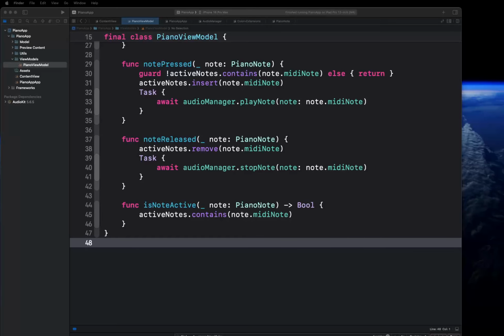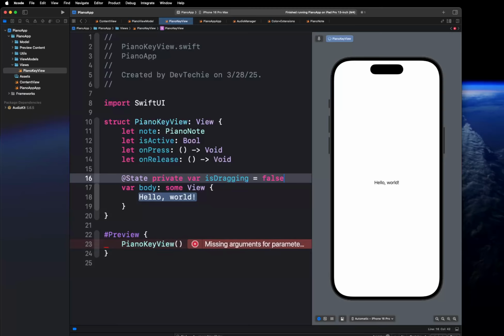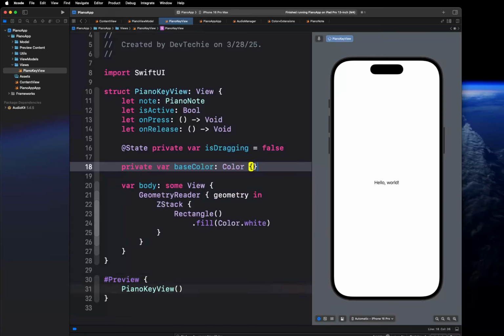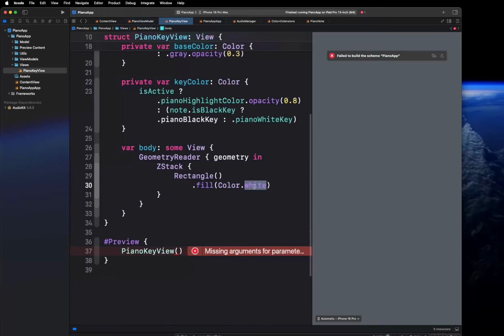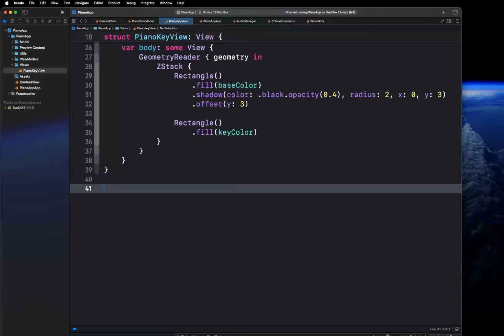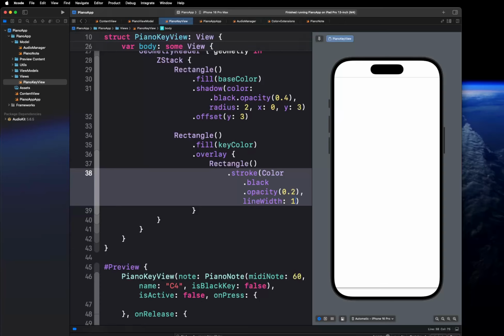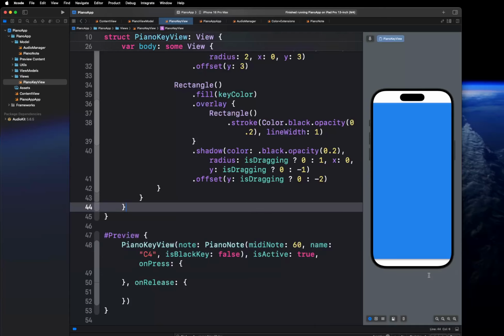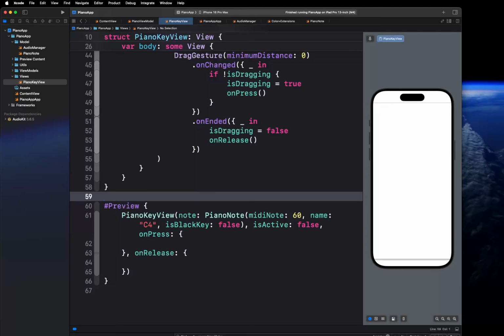Building a Piano App with AudioKit & SwiftUI: A Swift Package Manager Approach: PianoKeyView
Learn how to build a fully functional piano app using AudioKit and SwiftUI with Swift Package Manager. In this course, we’ll cover setting up AudioKit, handling touch inputs, and creating an interactive UI for an amazing music experience!